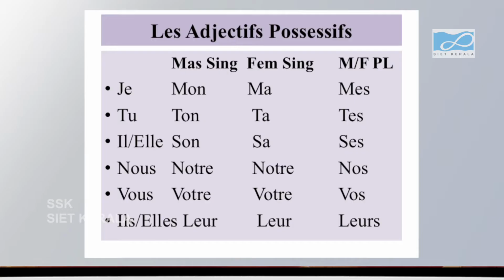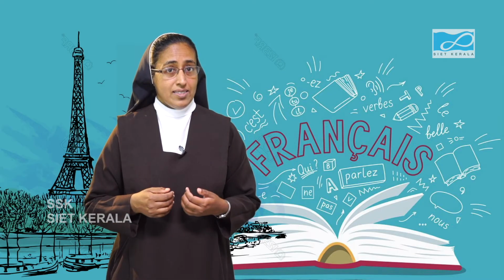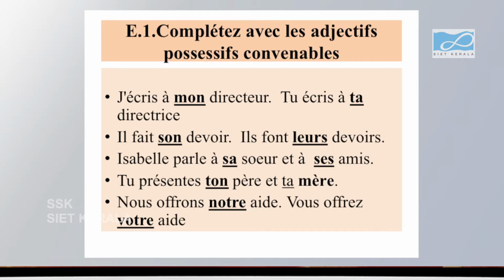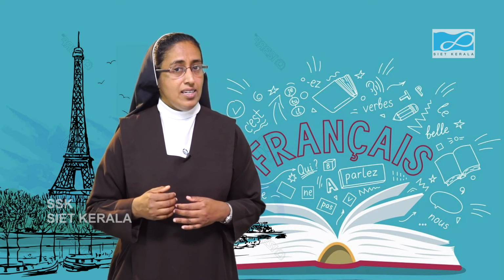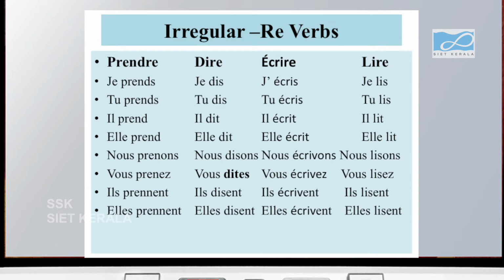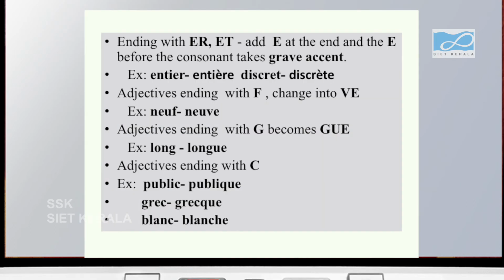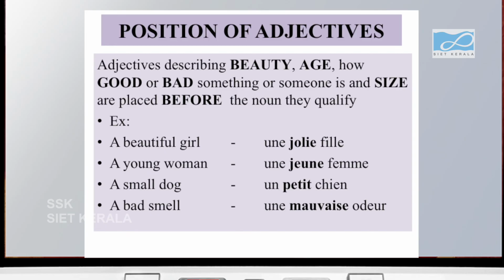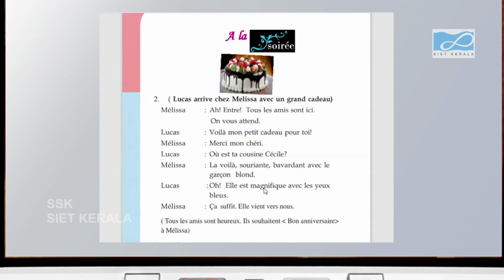SIET KERALA- PLUS ONE- FRENCH- LESSON -5 -L' ANNIVERSAIRE-PART 1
Les Adjectifs Possessifs